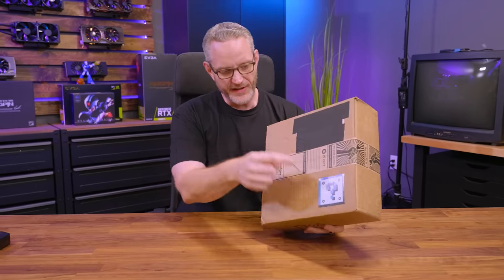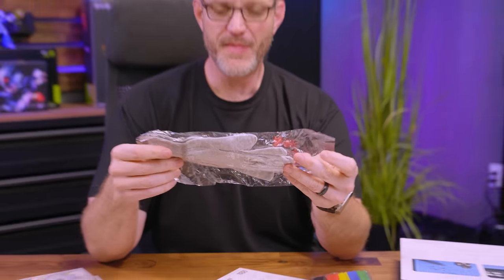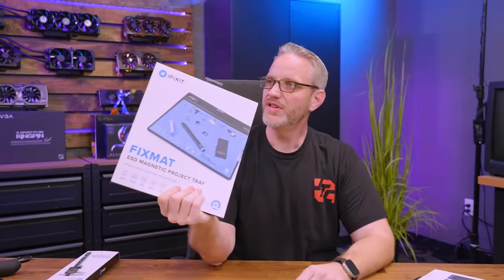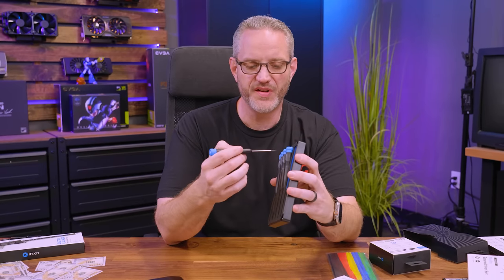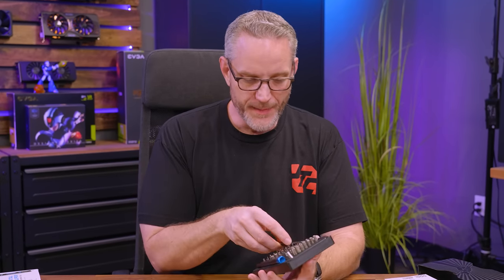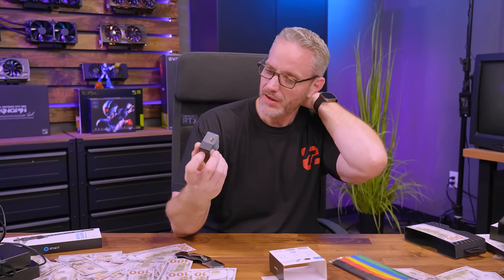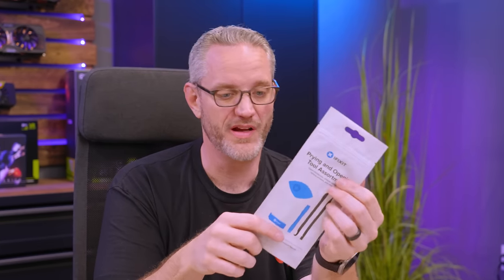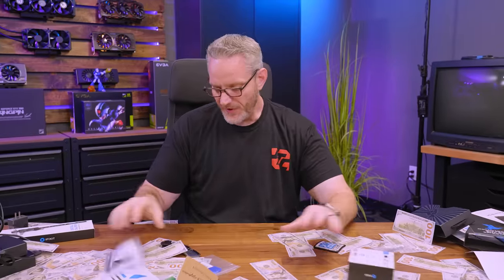How to properly shill